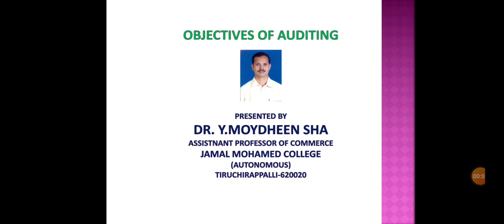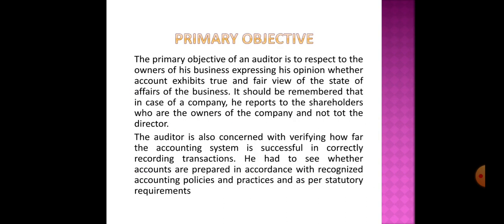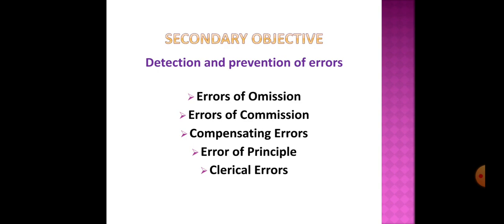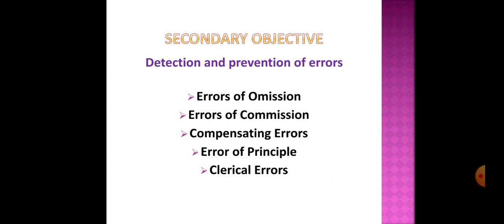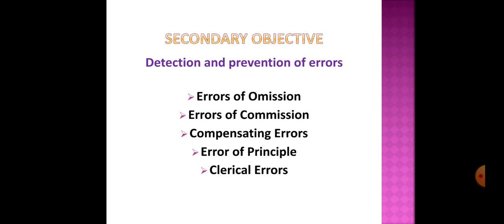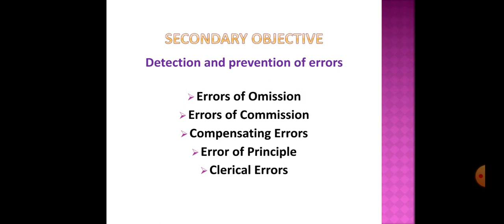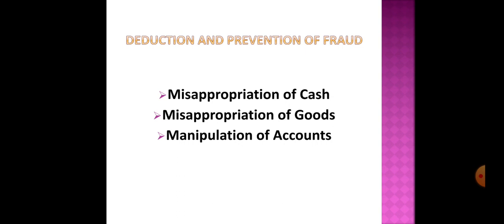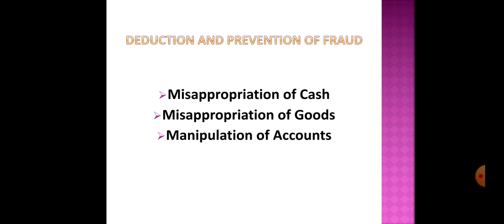Objectives of Auditing